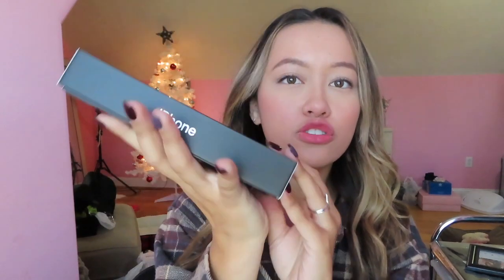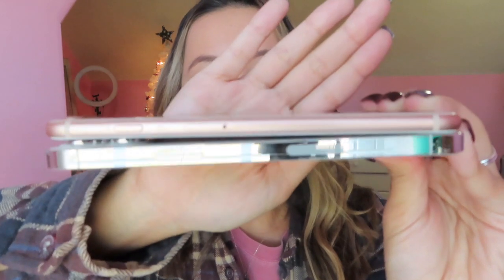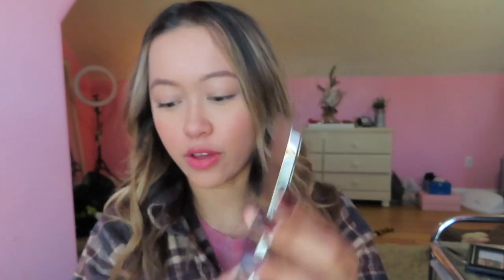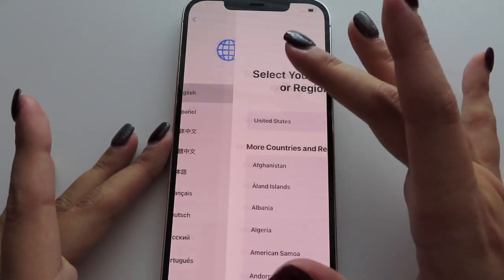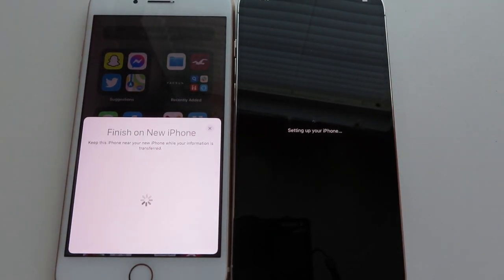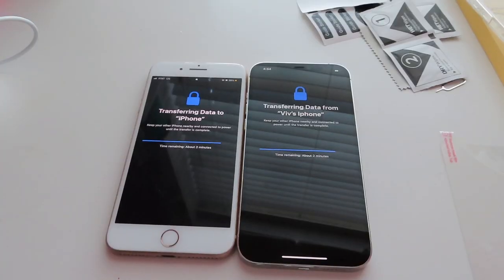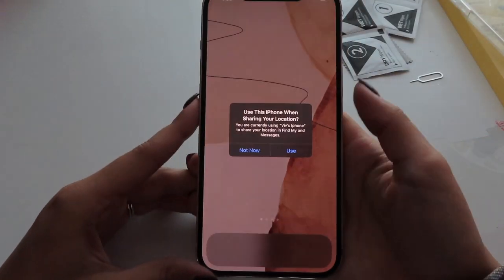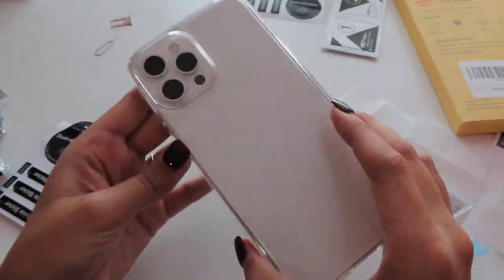IPHONE 12 PRO MAX UNBOXING*SILVER 128GB*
Hiiii everyone! So like I said in the video, I am not a tech person whatsoever but I thought it would be fun to film this video for you all! Let me know if you want an updated what's on my iPhone video or a video on how to customize your phone!

Links to my accessories:
• iPhone 12 Pro Max

•Glass Screen Protectors

✰ A little more about me:
✰ College: East Tennessee State University
✰ Major: Media and Communications with a concentration in advertising and public relations
✰ Age: 21
✰ Birthday: May 10th
✰ Breed of puppy: Pomeranian/ Chihuahua Mix a.k.a a Pomchi !!
✰Uploading schedule:  Once a week!!